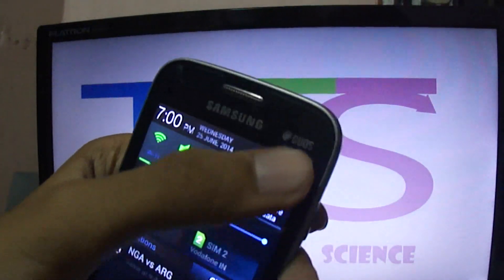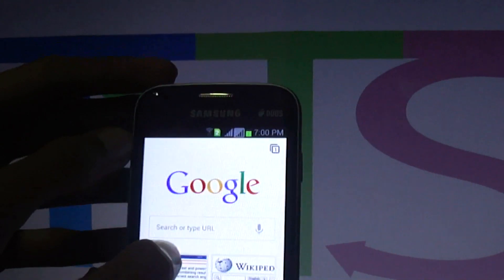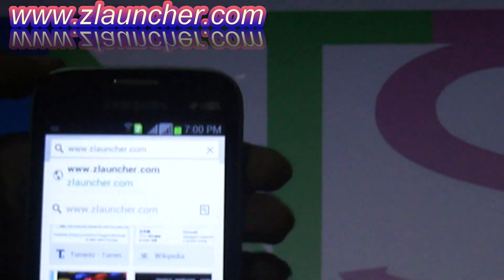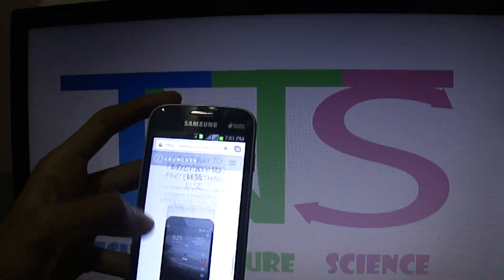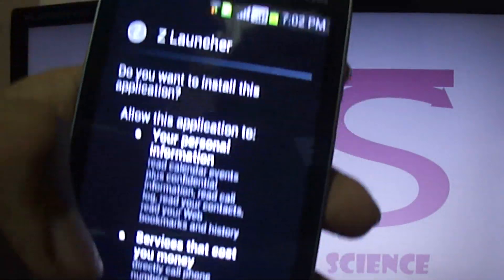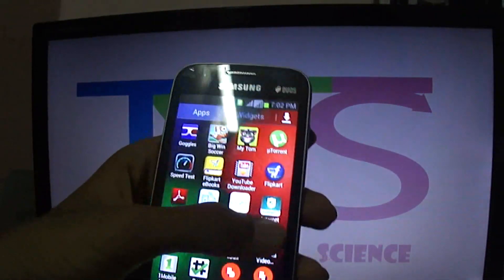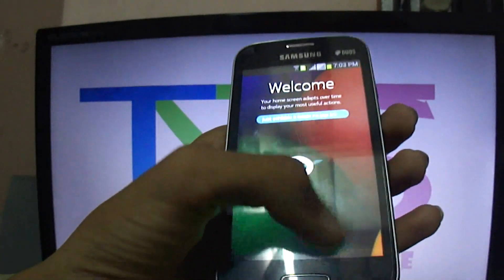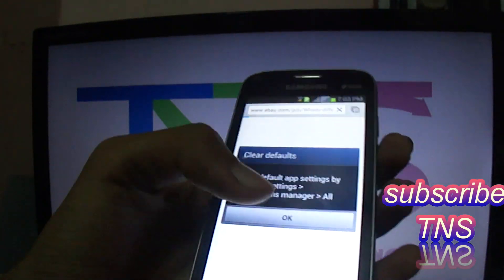Nokia Z Launcher on any android mobile!! Free Download + quick review [demo on galaxy star pro]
You can also download the official beta app but it supports only few mobile.
.Name of the mobiles which are supports by the official app are SAMSUNG GALAXY S5 , GALAXY S4, GALAXY S3, sony xperia z1,HTC ONE ETC.
BUT YOU CAN USE THIS APP ON ANY ANDROID MOBILE.
This is the fast look of Nokia Z Launcher on galaxy star pro.. for more video about Nokia Z Launcher subscribe our channel.. WE COMING SOON WITH FULL REVIEW OF Nokia Z Launcher.
For music go this url